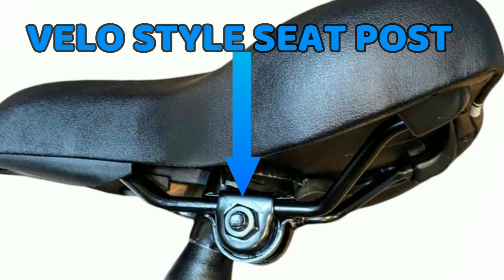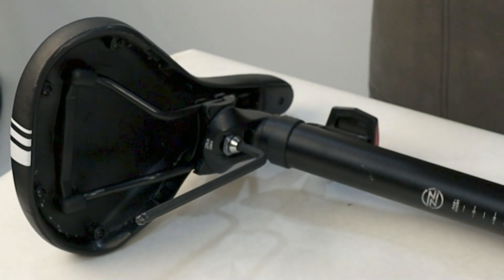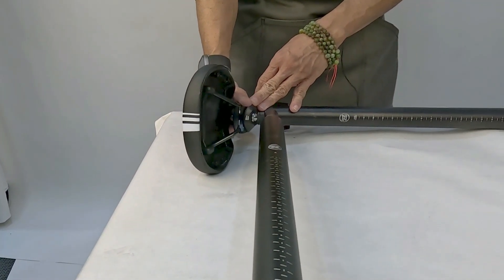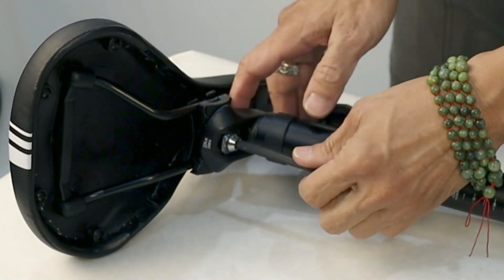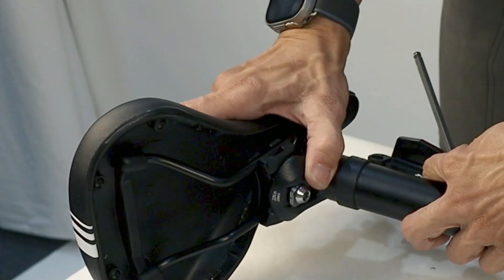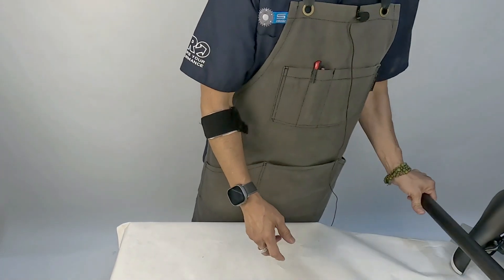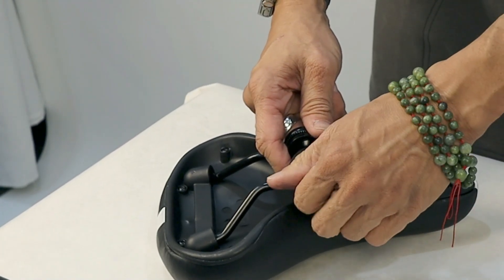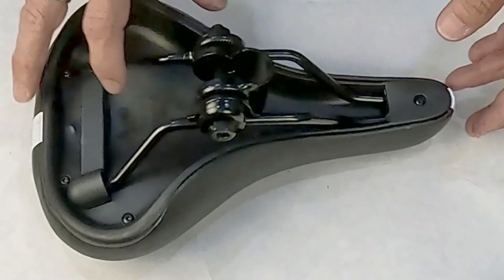Tony's Tech Tuesday Ep 41 How To Loosen or Tighten Seat Post Bolts (VELO/STANDARD style)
Tony shows a few tips and tricks on how to loosen a stubborn seat post bolt